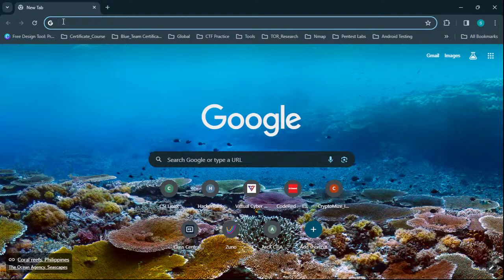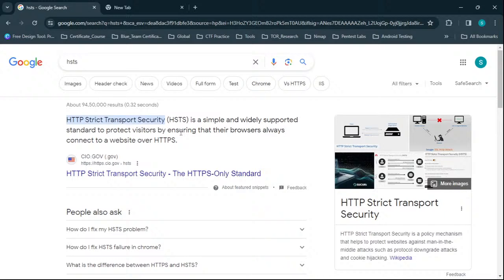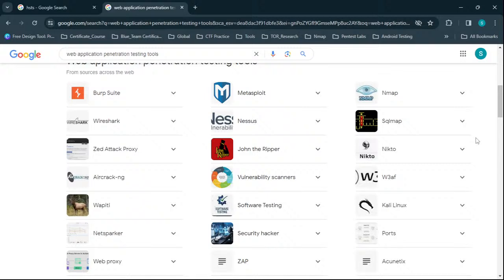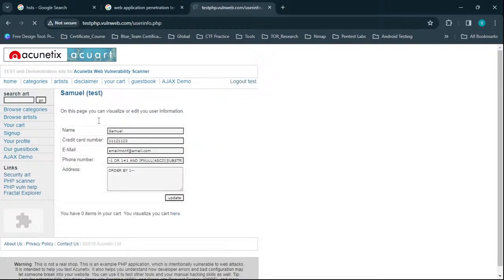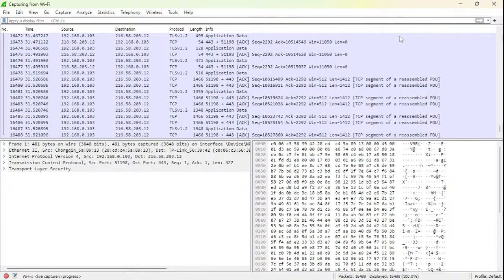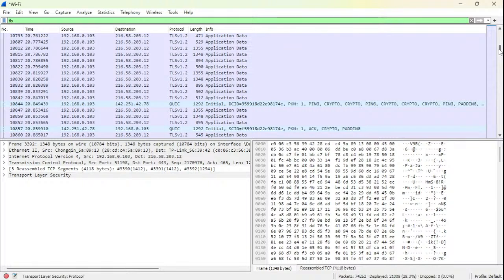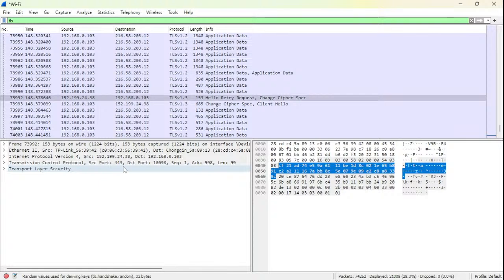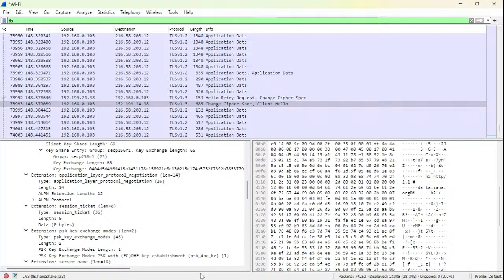VAPT Bootcamp Day 6 : Master Web App Security: From Vulnerabilities to Hands-on Exploits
Ready to level up your web application security skills?  Join our FREE 15-Day VAPT Bootcamp by Senseacademy and learn how to identify, exploit, and remediate vulnerabilities in web applications.

In today's session (Day 6):

➡️Deep dive into common web application vulnerabilities.
➡️Gain hands-on experience exploiting these vulnerabilities using popular tools like Burp Suite and ZAP.
➡️Learn how to remediate these vulnerabilities and improve your web application security posture.

This bootcamp is perfect for:

➡️Beginners with no prior cybersecurity experience.
➡️IT professionals looking to expand their skillset.
➡️Anyone interested in a career in cybersecurity.